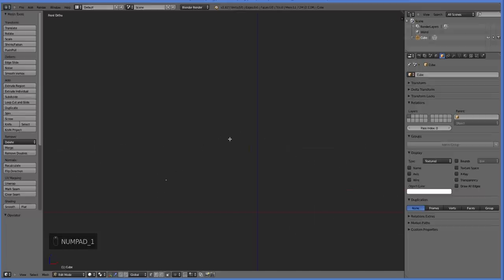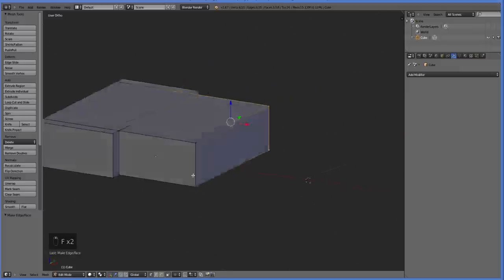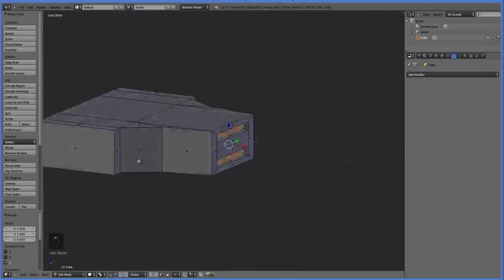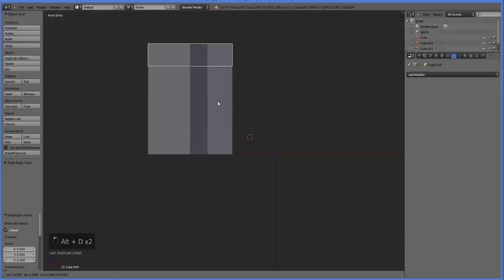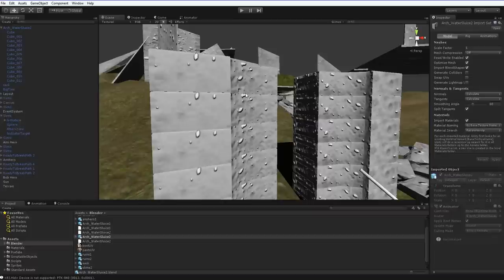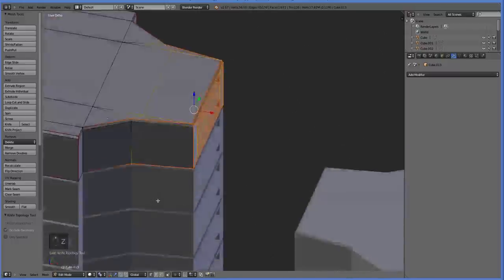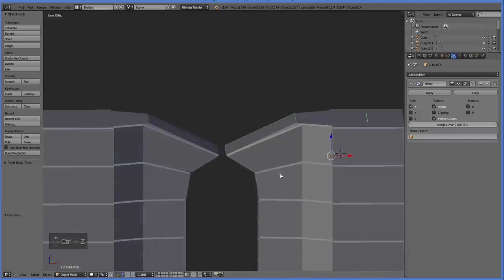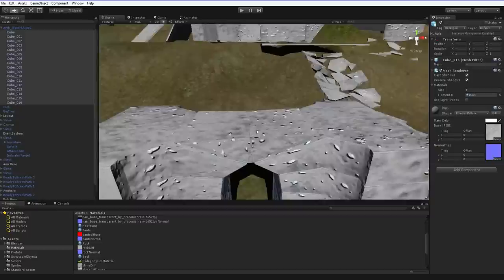Let's Program RPG #34: Modeling an Arch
This is not the recommended way to model something if you actually want it to look how you model it. We're only doing it this way because we're going to screw it up later.